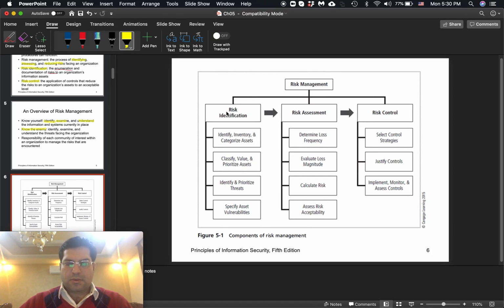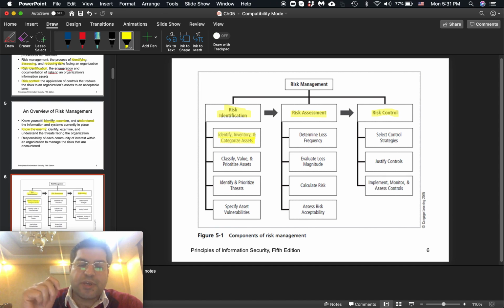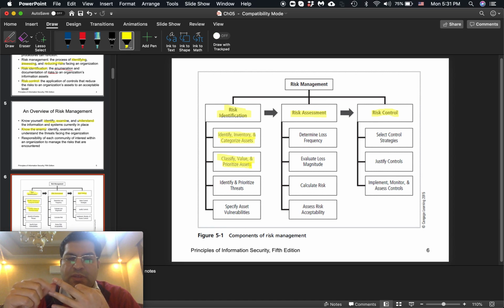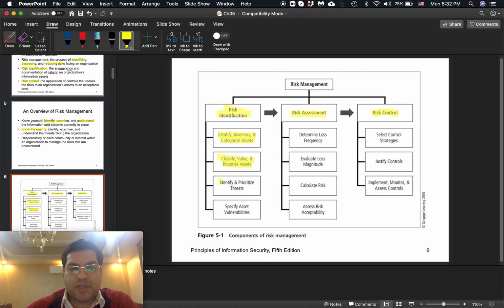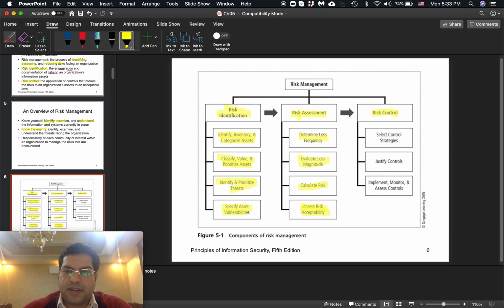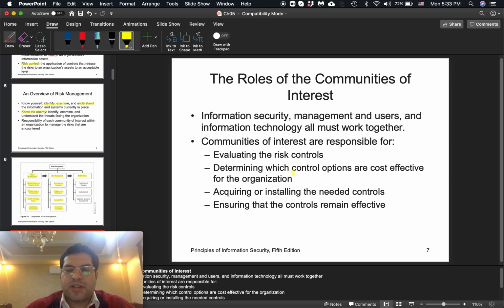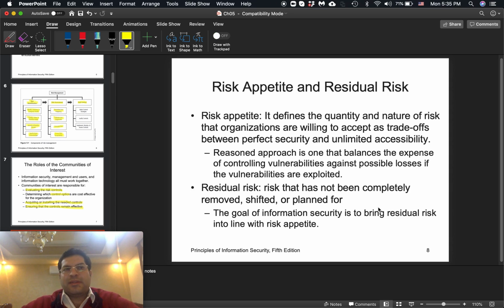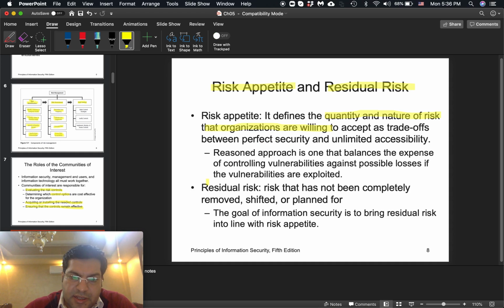MIS 460 Risk Management Introduction part 2